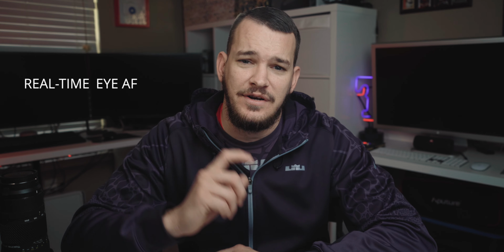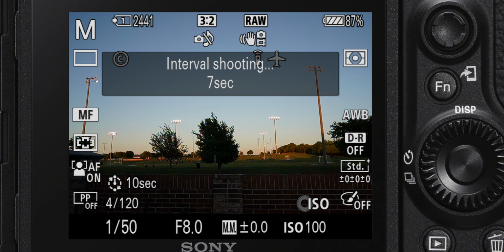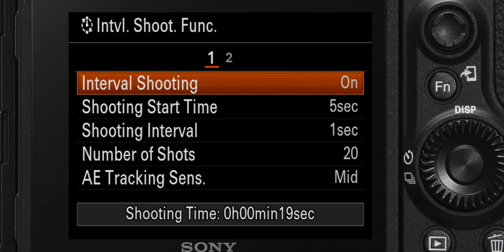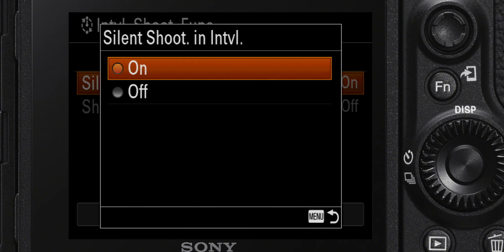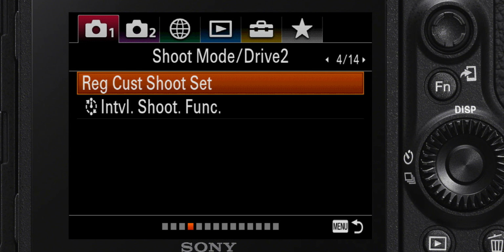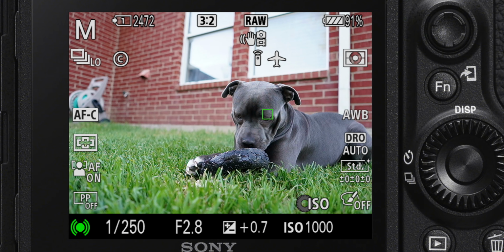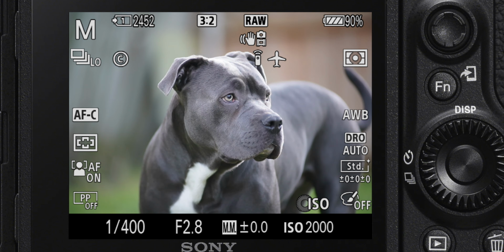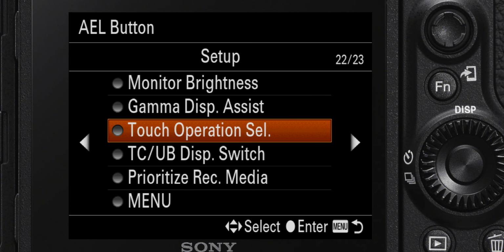Sony A7iii/A7Riii Firmware 3.0 - Full Overview | Hidden Features | The Good and The Bad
Sony released the Firmware 3.0 as promised and it did not disappoint. There are tons of features I will be discussing in the video.

Features
- Real-Time Eye AF (I like to call it Active Eye AF)
- Animal Eye AF
- Intervalometer (Timelapse)
- Menu Tab Skipping (Hold MENU + Fn)
- Menu can be set as a Custom Key

What features do you want to see in the next update?

New Prop Money for your videos? Use my link for Prop Movie Money!

Channel Art photos are by Oscar & Anna, who are also featured in my video intro and other clips, follow them on IG:

Setup For This Video:
Main Cam: Sony A7iii
- Sony 28mm f2 @ 4.0
- 800 ISO
- Profile Type: SLOG2
- Aputure 120d + Flashpoint Glow
- 4K ProRes 422

Equipment Used In This Video:
Sony A7iii(Camera)
Sony 28mm f2 (Lens)
Aputure 120d (Lighting)
Flashpoint Glow (Modifier)
Atomos Ninja V (Monitor/Video Recorder)

Sony A7iii A7Riii Firmware Update 3.0 Animal Eye AF with Real-Time Eye AF and Timelapse